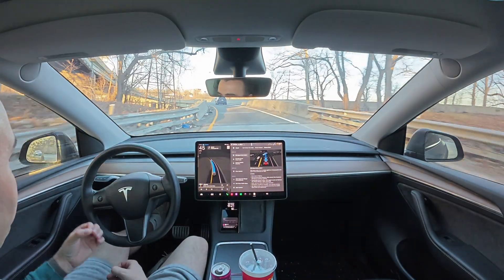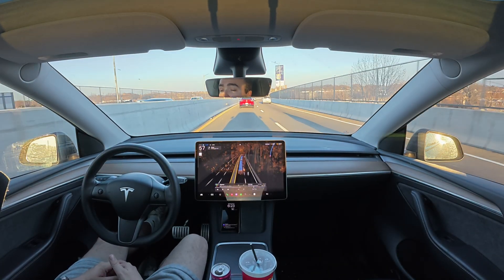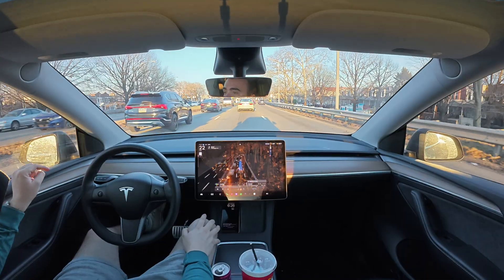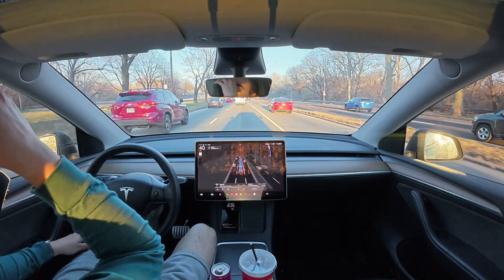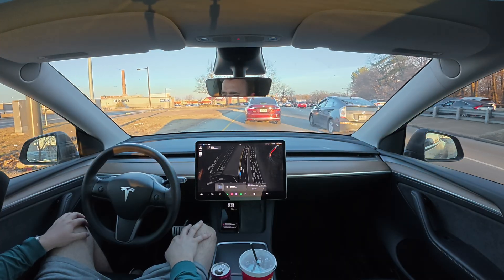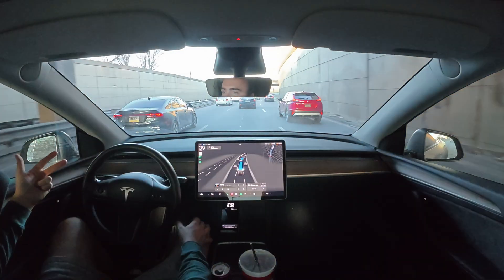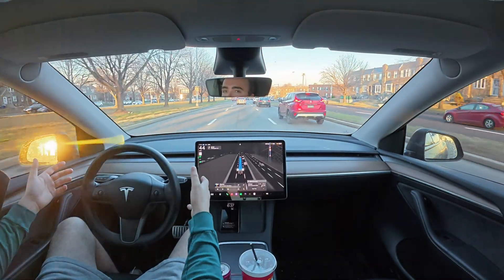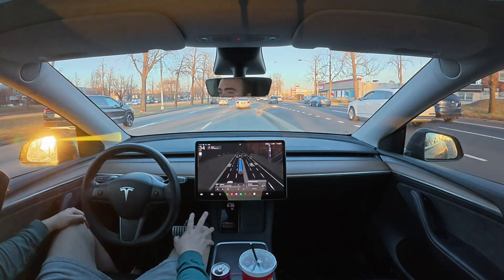Tesla Full Self Driving v12.6.4 with HW3 - Updates Coming More Frequently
HW3 vehicles are starting to get more frequent updates!